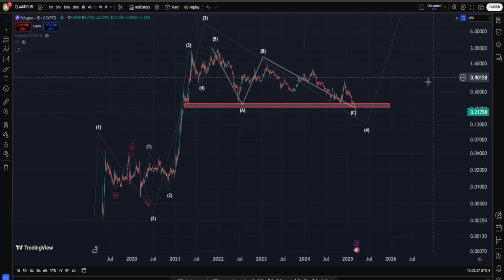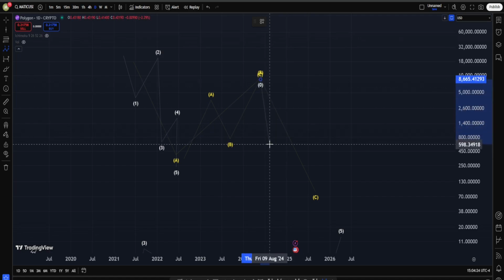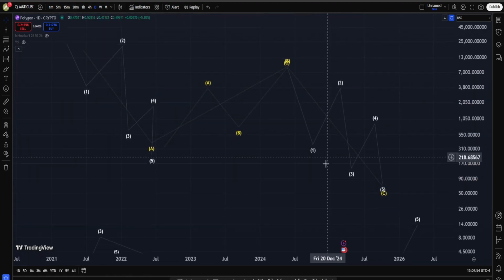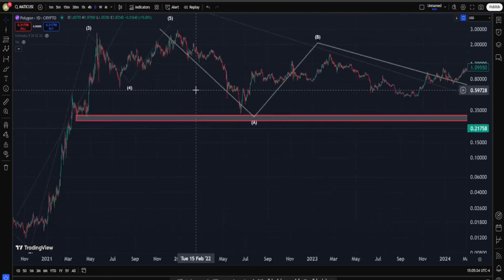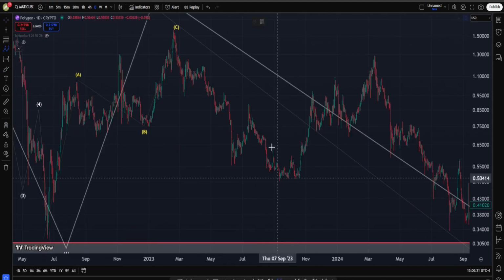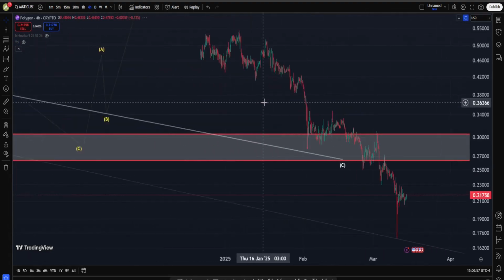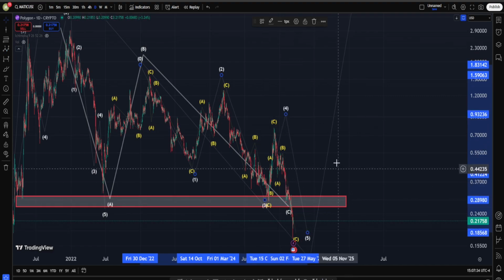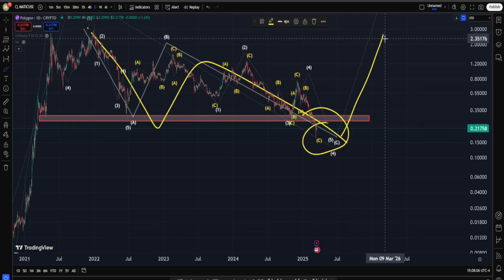POLYGON: Here Is Why I'm Extremely Bullish - Polygon Price Prediction - Polygon News Now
Polygon Matic Elliott Wave Analysis-Polygon Matic Technical Analysis-Polygon MATIC Price Prediction -POLYGON MATIC PRICE PREDICTION : POLYGON: A Huge Buy Opportunity? :